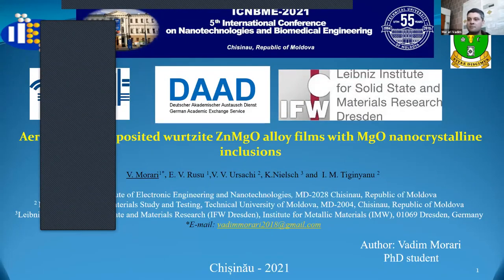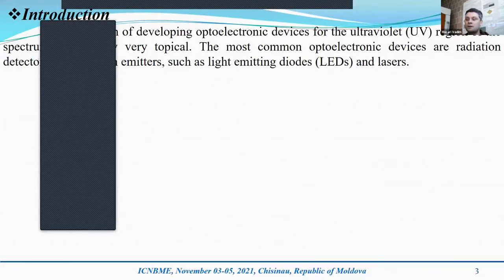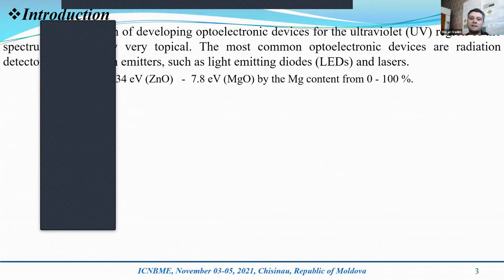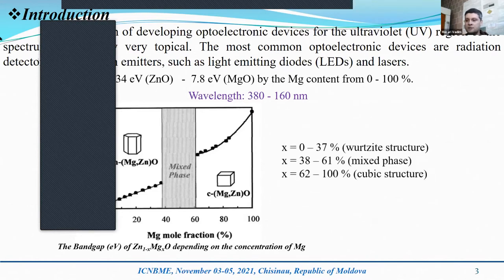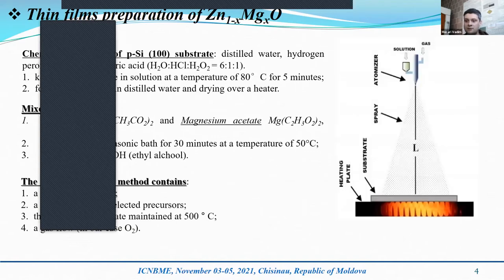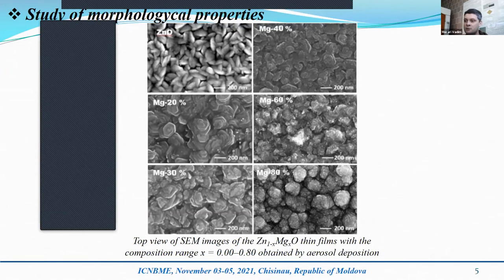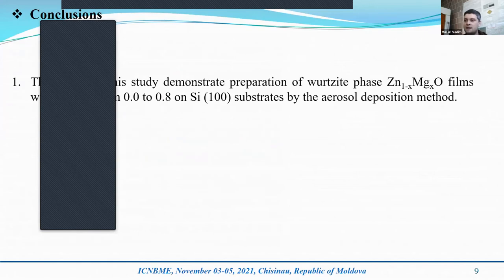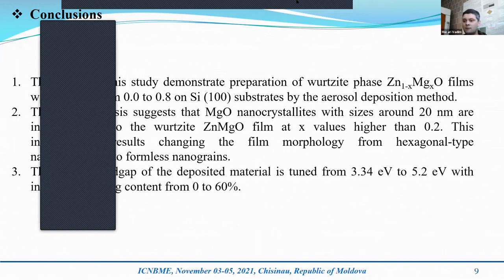Aerosol Spray Deposited Wurtzite ZnMgO Alloy Films with MgO Nanocrystalline Inclusions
Morari Vadim1ORCID, Rusu Emil1ORCID, Ursaki Veacheslav2ORCID, Nielsch Kornelius3ORCID, Tiginyanu Ion2ORCID

1 Institute of the Electronic Engineering and Nanotechnologies "D. Ghitu",
2 Technical University of Moldova,
3 IFW Dresden, Institute for Metallic Materials